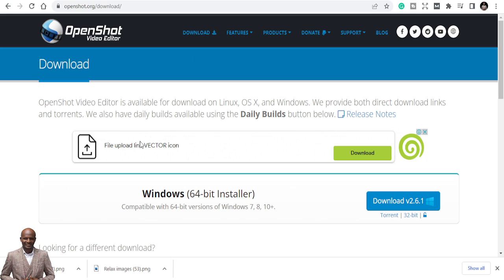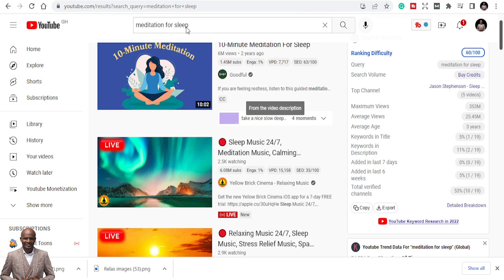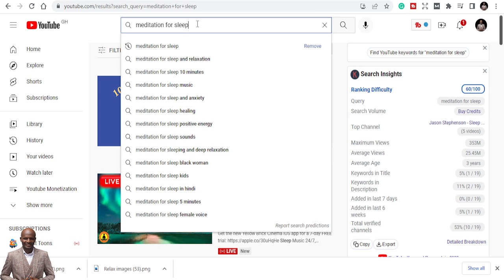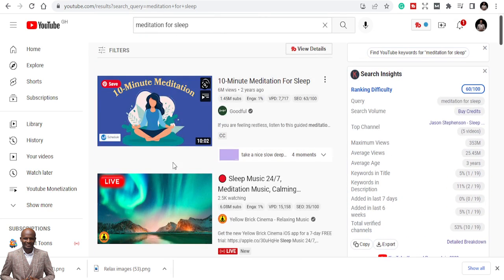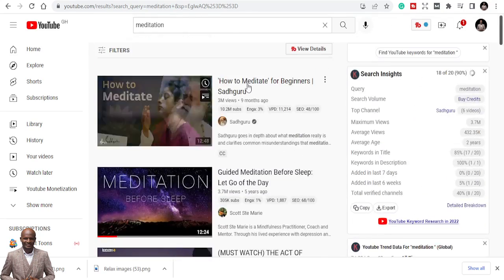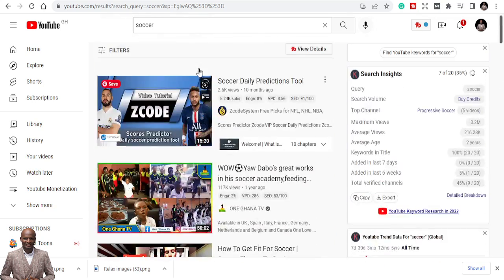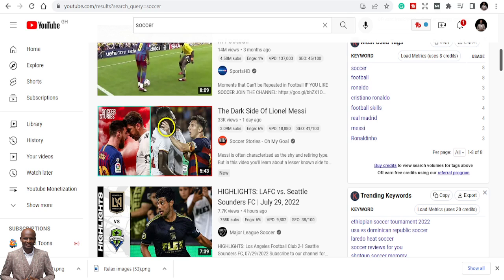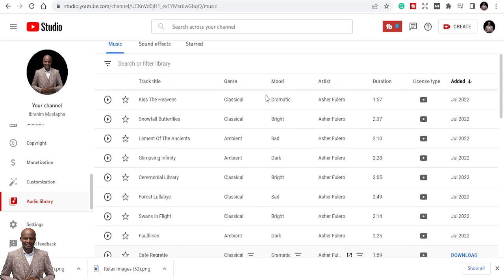Make Money on YouTube WITHOUT Making the Videos Yourself - Re-Upload || Now showing your face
How to start a Profitable Youtube Channel

In this video I will show you how to make money on youtube without showing your face
Recommended Book List:
1: How to start a Profitable Youtube Channel
2: How to create an online course
4. How to start a Profitable Blog
5. Public Speaking for success

for more

Start a Faceless Youtube Channel by watching this free Youtube Monetization Training Webinar